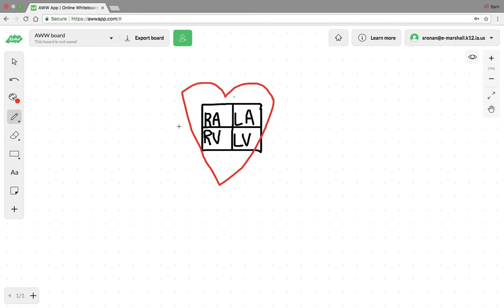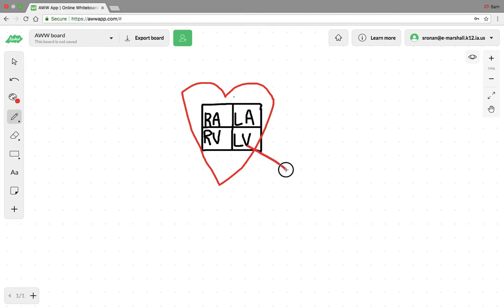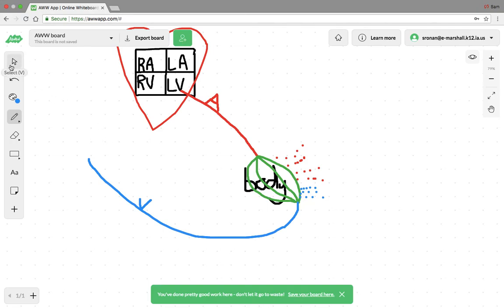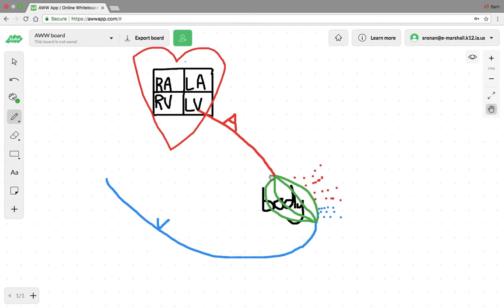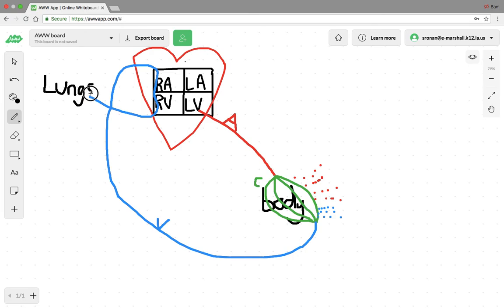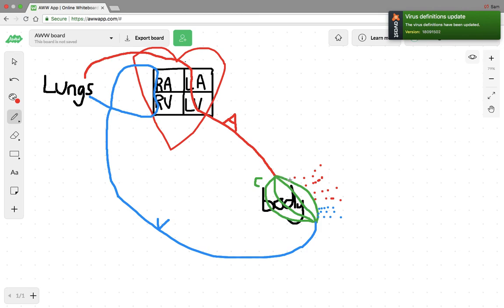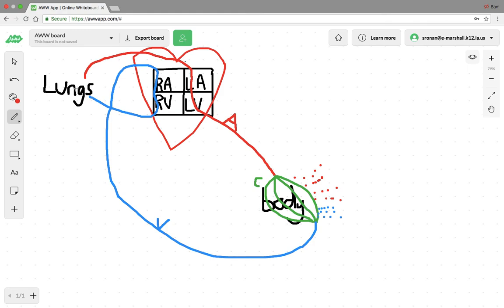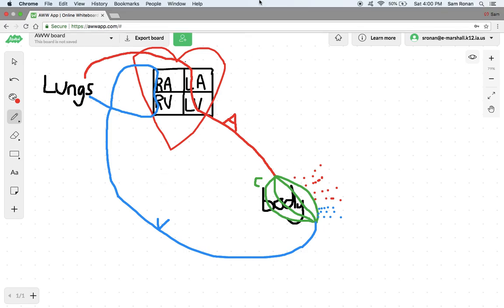Pathway of Blood